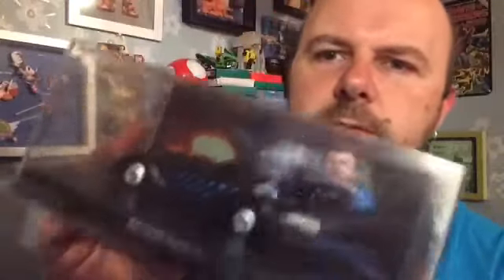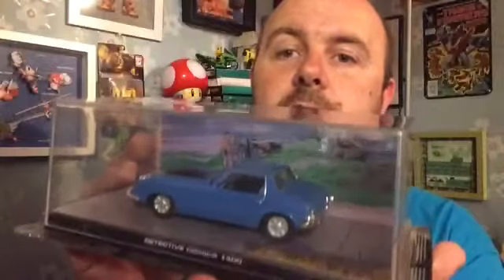April & May pickups + Super Retro Games Fair Prep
All my pickups from April & May + news about the upcoming Super Retro Games Fair.